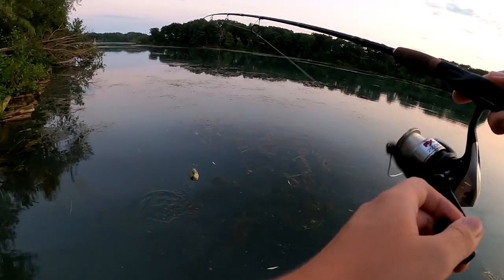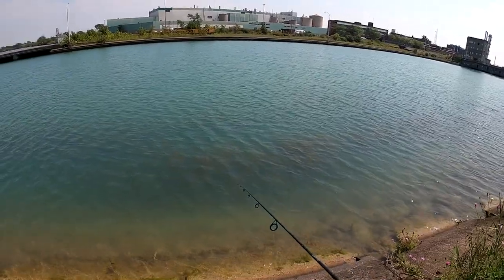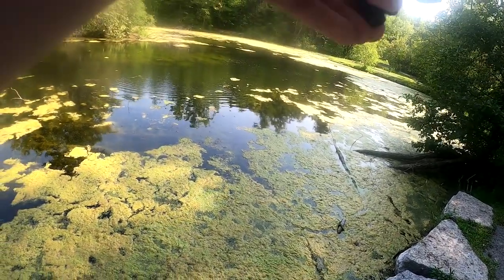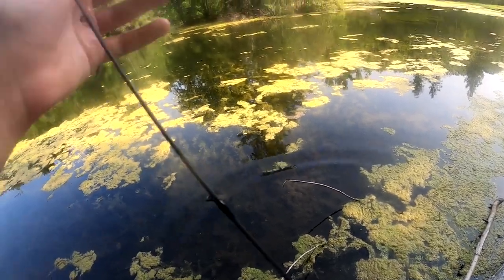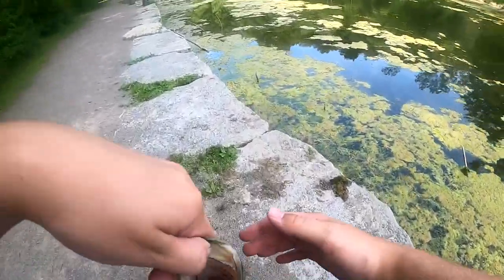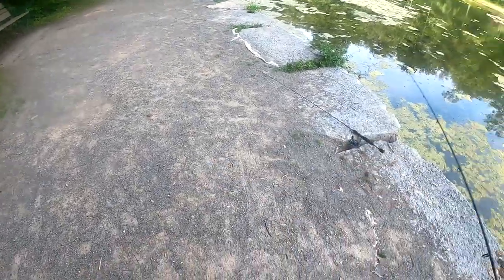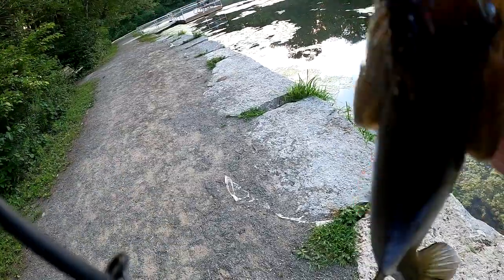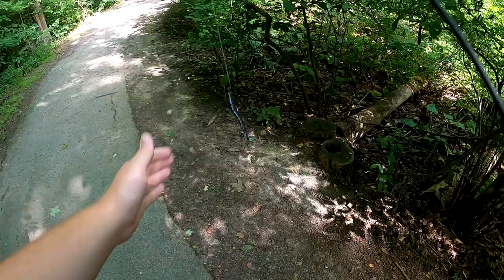Pond Bass Fishing w/ a Hellgrammite!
Some bass fishing footage from the last week or so. Found a new bait to try and I'm loving this hellgrammite. Also caught some rock bass on a ned rig!